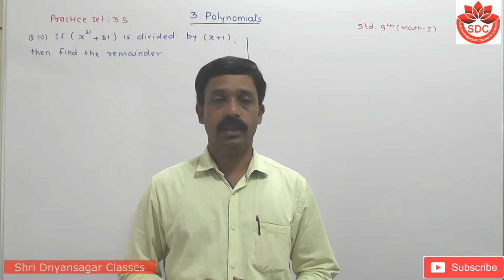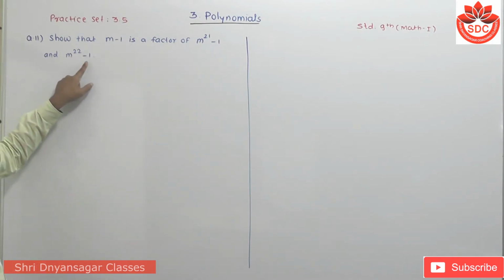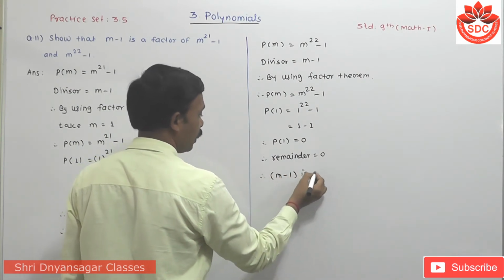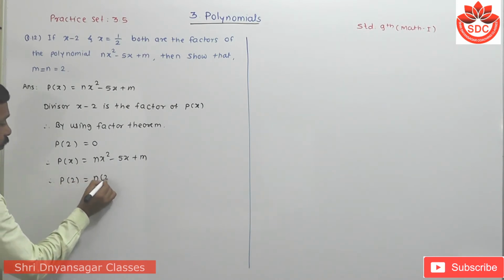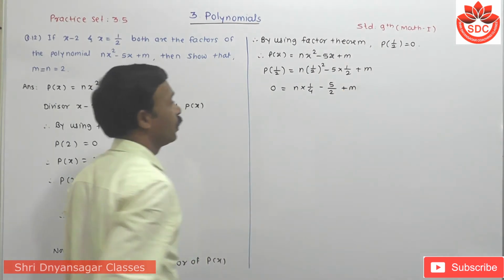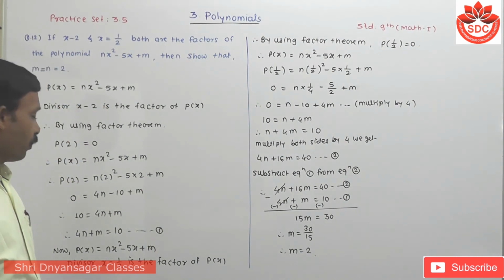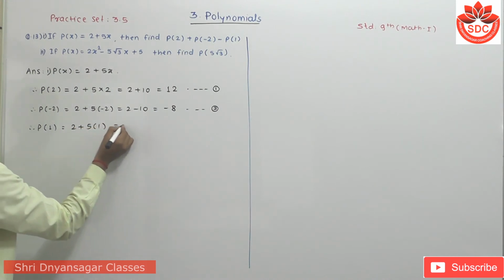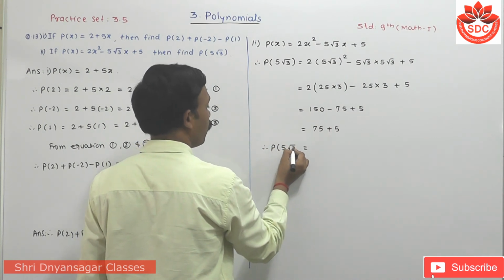3.Polynomial, Practice set 3.5 Q 10 to Q. 13 (Class-9th, Semi/English, Subject - Math-1)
Hello friends,
3.Polynomial, Practice set 3.5 Q 10 to Q. 13 (Class-9th, Semi/English, Subject - Math-1)